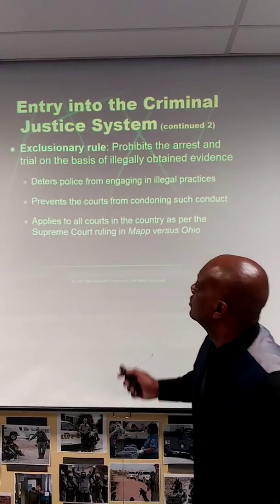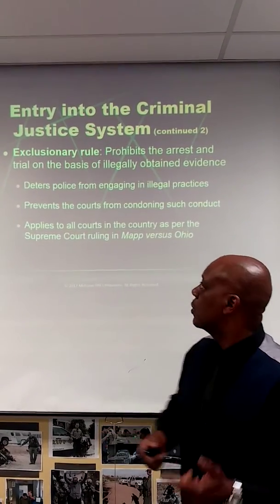Mod 170 week 4. review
Criminology